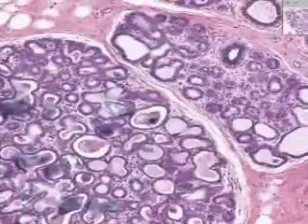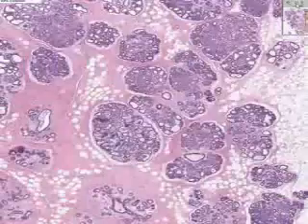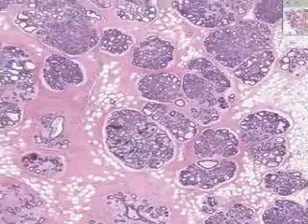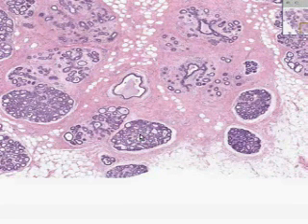active breast 512kb